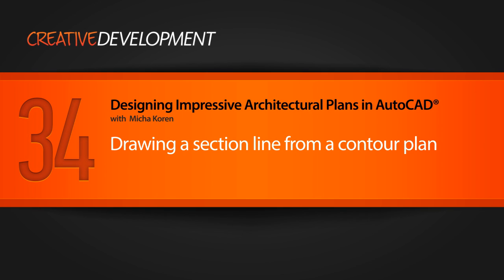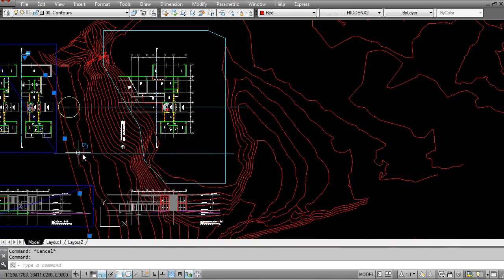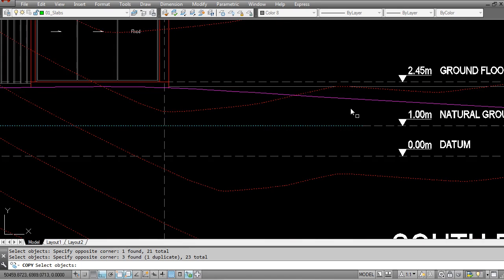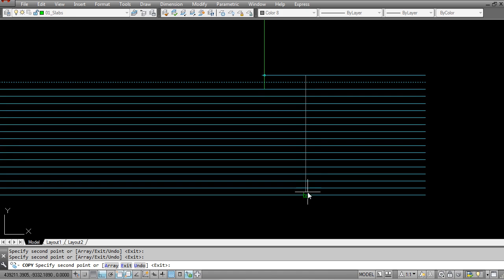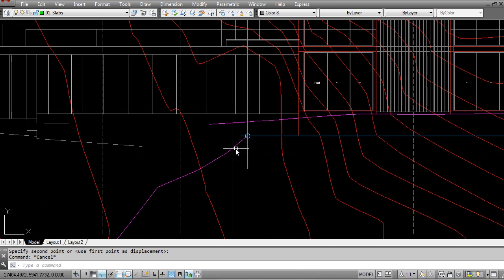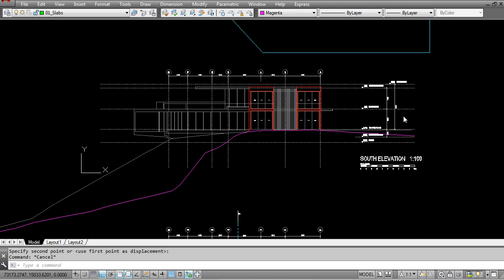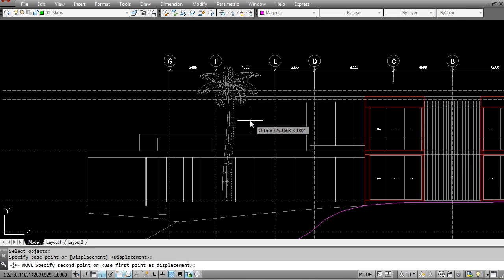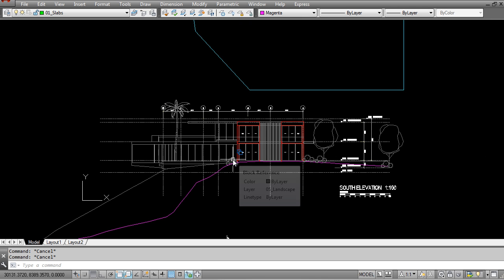34 Drawing a section line from a contour plan